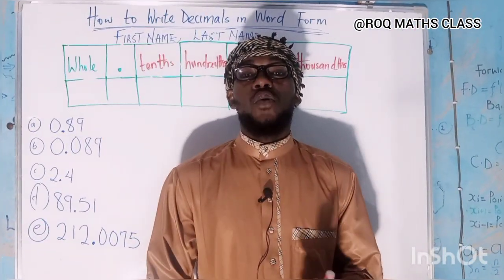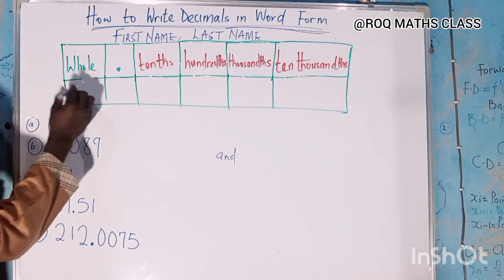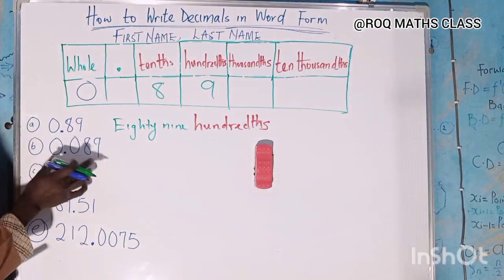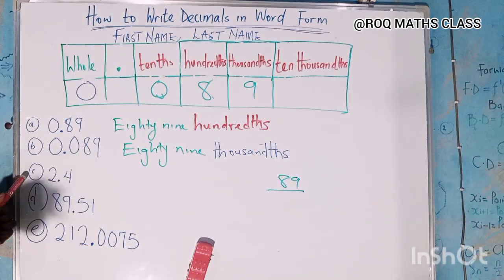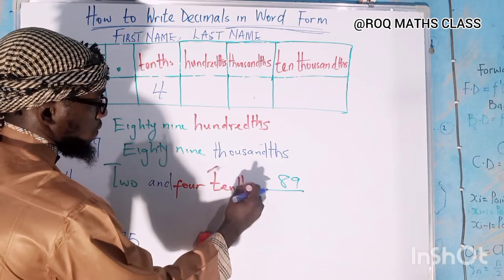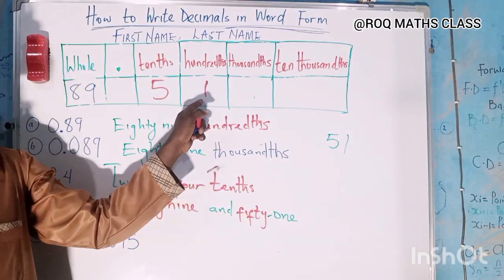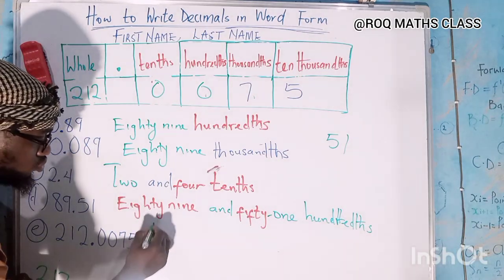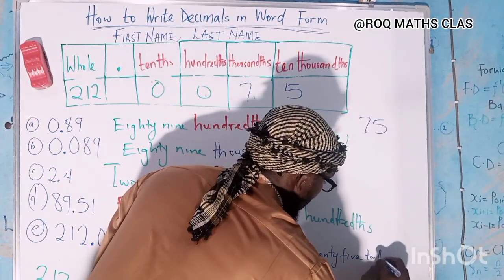How to Write Decimals in Word Form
Writing of Decimal on word form has been something difficult because of low knowledge of place value .

To write a decimal in word form, follow these steps :

Write the whole number part.

Write "and" for the decimal point.

Write the decimal part the same way you would write a whole number.

Write the. place value. of the last digit.